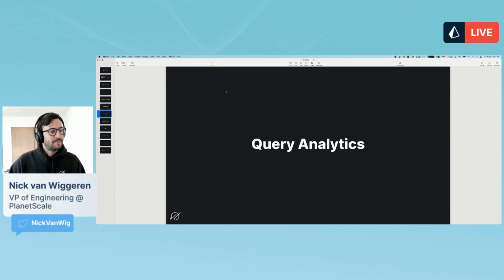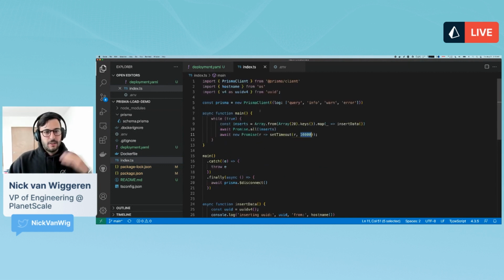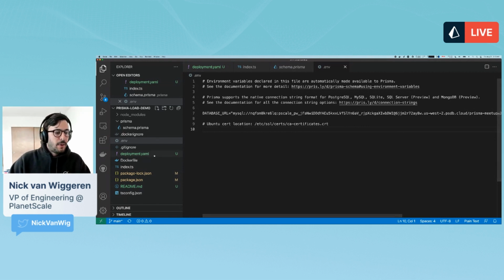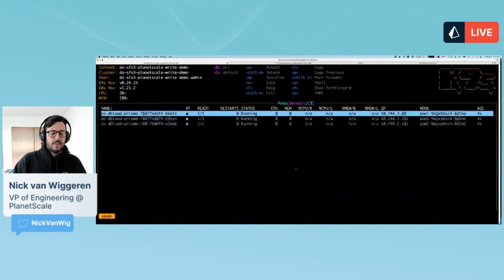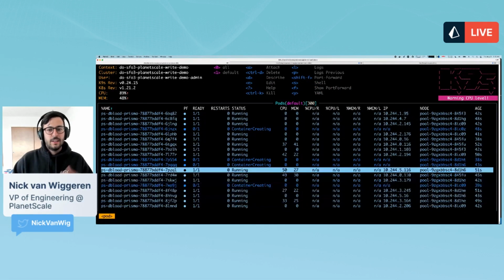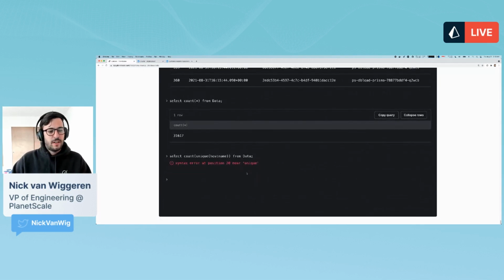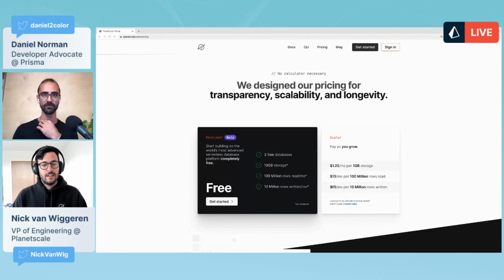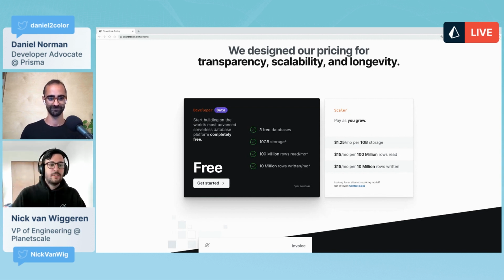Prisma Meetup #7 - Nick Van Wiggeren - What's new at PlanetScale?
◭ Nick Van Wiggeren is a Director of Engineering at PlanetScale, where he runs the teams responsible for the API, front-end, database clients, and much more. Previously, he worked all over the GitHub product, and in many other developer-facing products that you know and (hopefully) love.